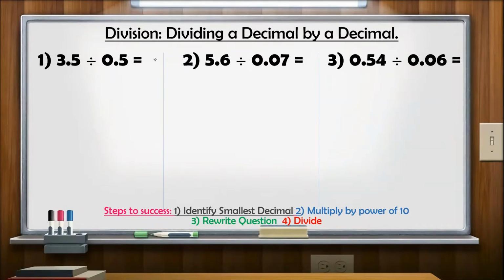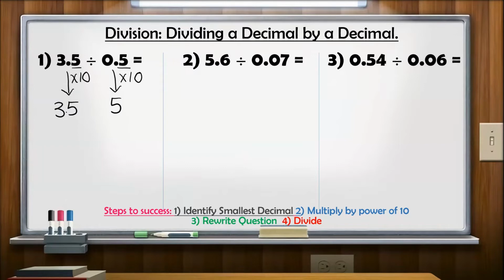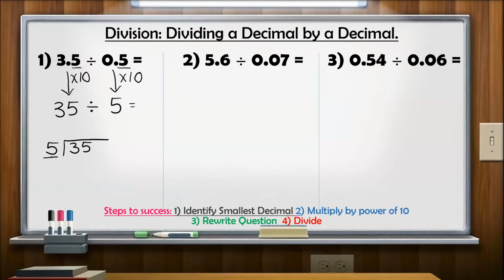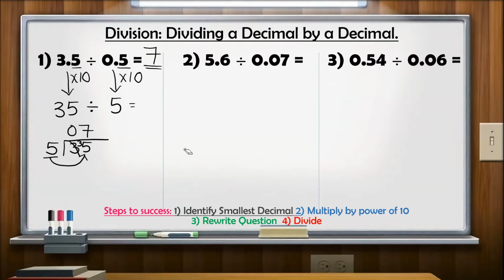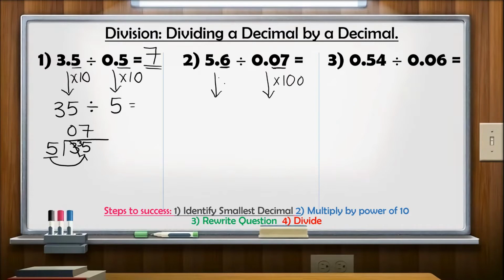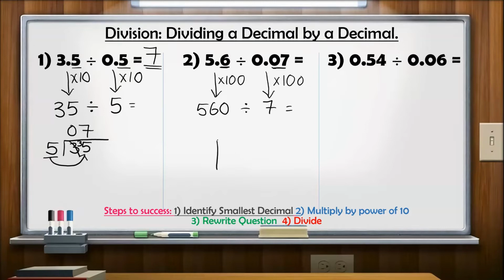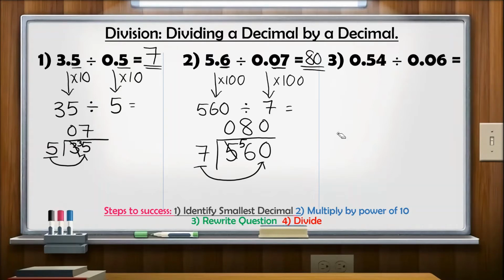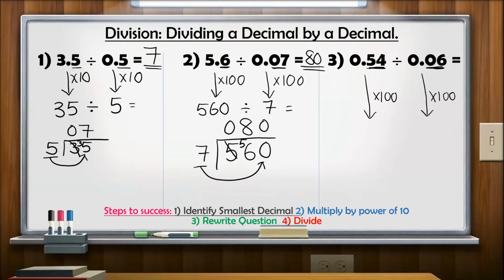Division | Dividing a Decimal by a Decimal | Part 2 | Full Lesson | MrKhanMaths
Welcome to my video on Dividing a Decimal by a Decimal. This is Video 2 of dividing by decimals.

So, If you are just starting out, in need of help with how to divide a decimal by a decimal or you are just looking for a refresher then look no further.